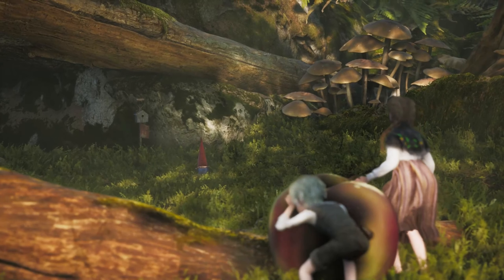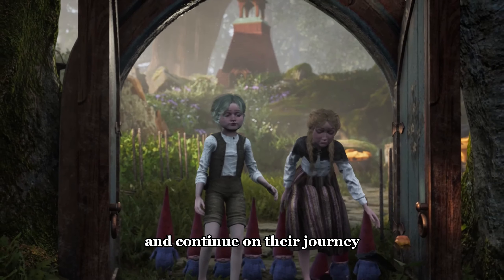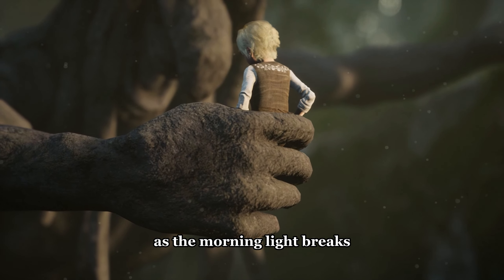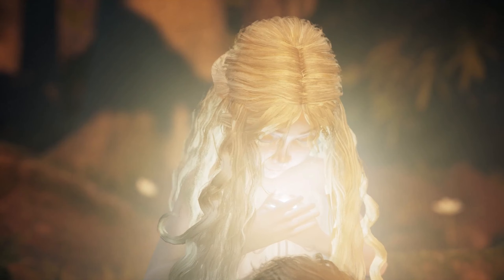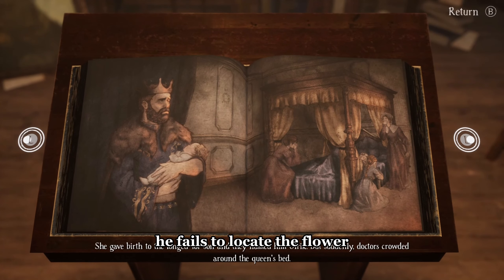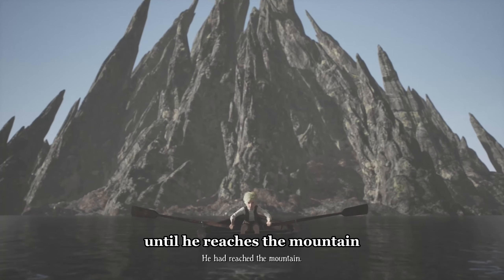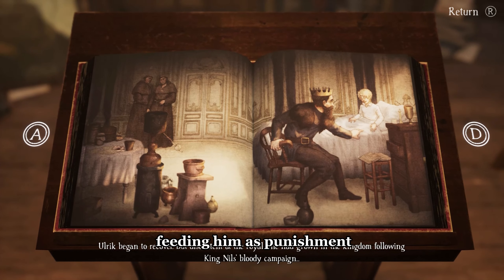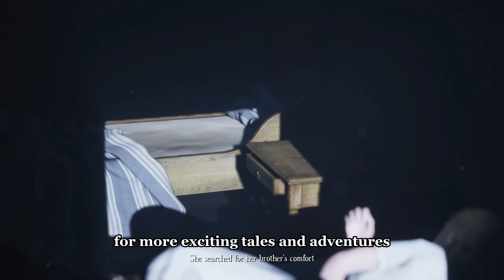Bramble: The Mountain King - Story Explained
In this video, I'll be sharing the story of Bramble: The Mountain King game.